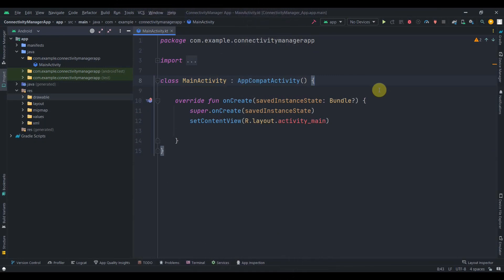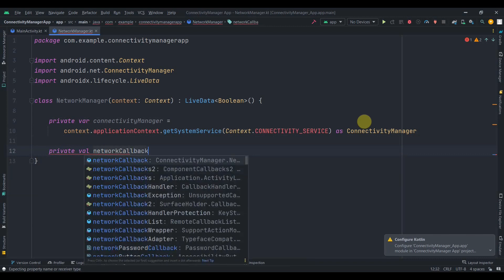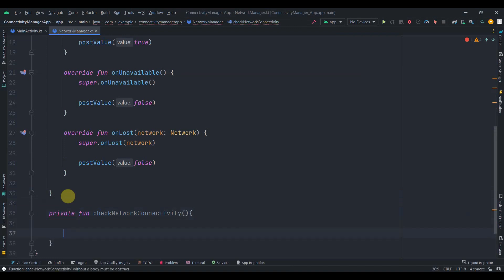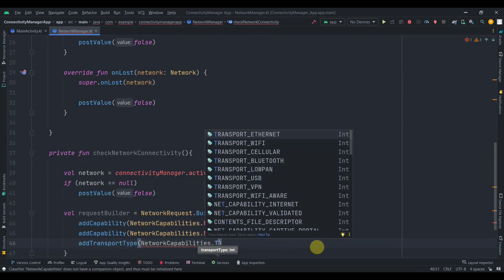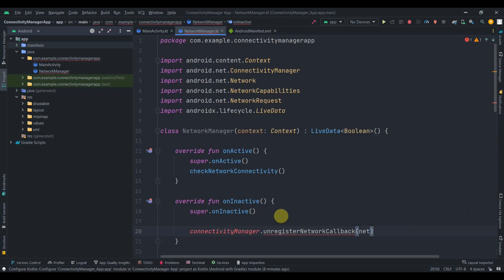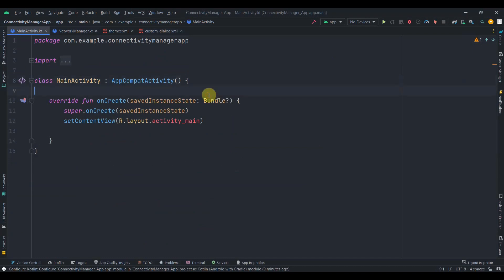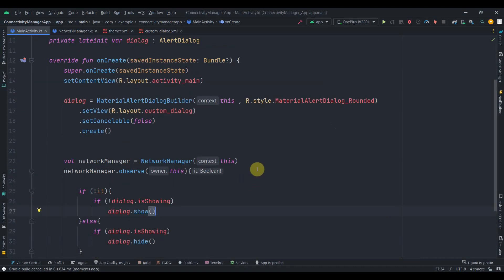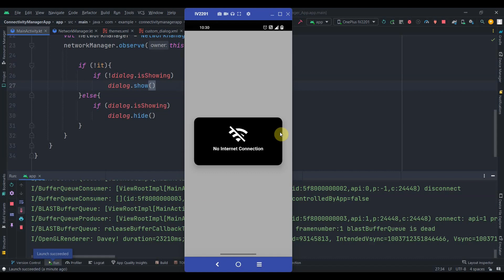Check Internet Connectivity And Subscribe LiveData to Network Changes